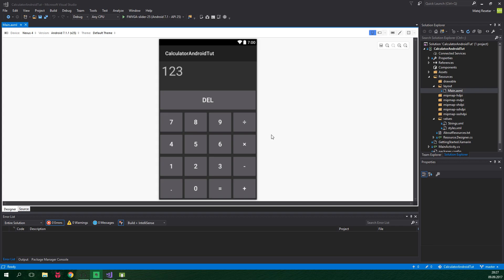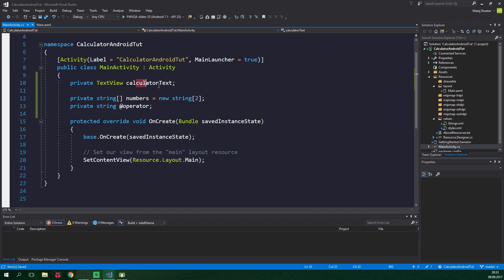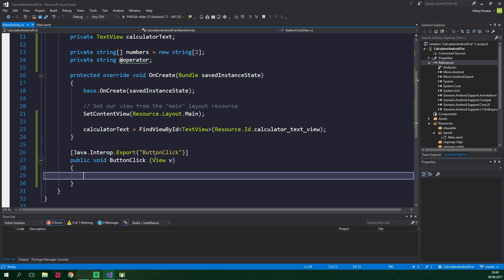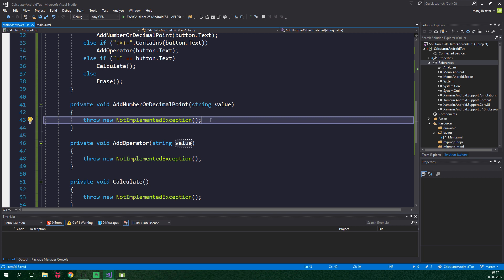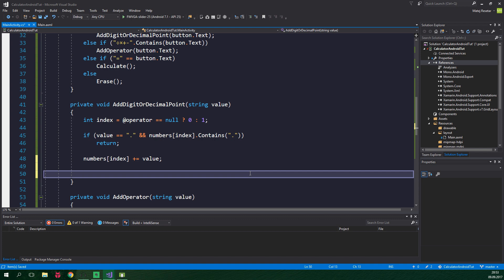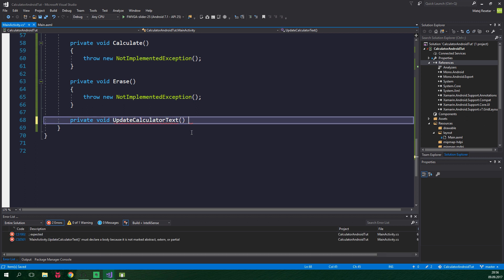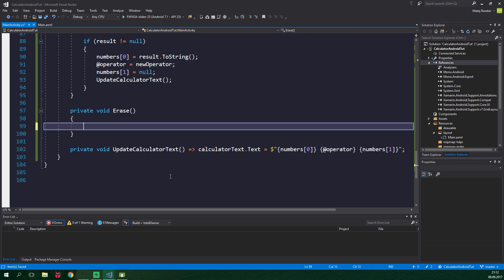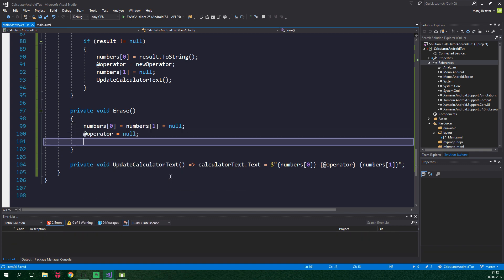Make a CALCULATOR App with Xamarin Android #2 - Coding Calculator Logic in C#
Simplify your problems with One Calc - simple scientific calculator made with YOU in mind

Learn how to code the logic of this simple calculator in C#. It's easier than you think and it is certainly a lot of fun!

Divide and multiply characters: "÷×"